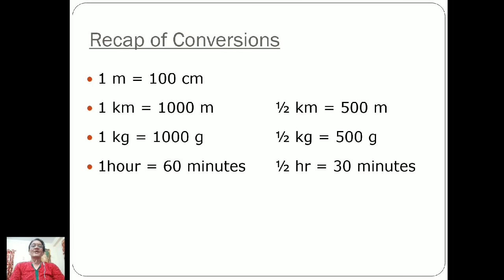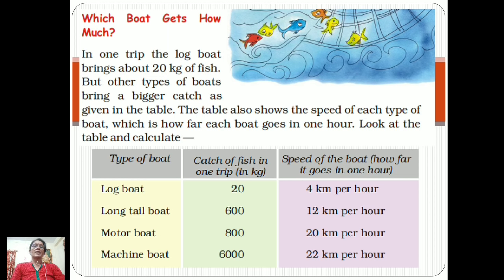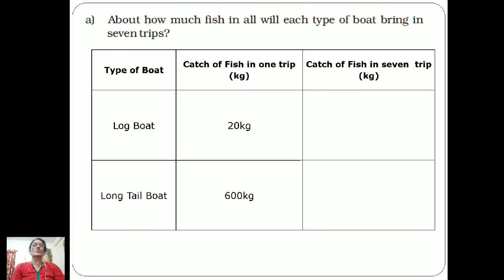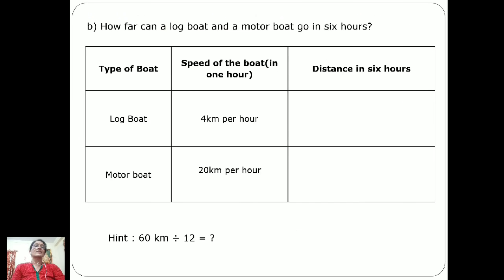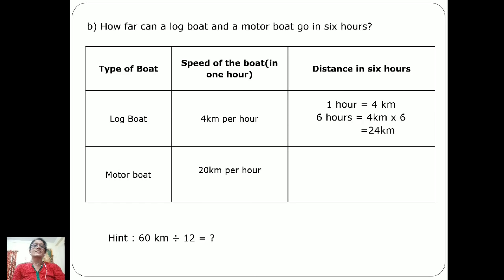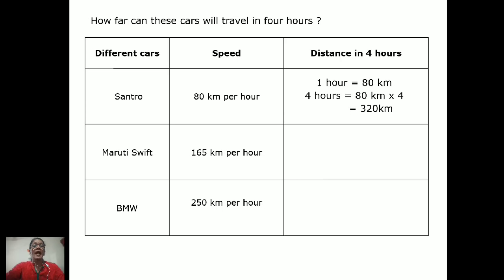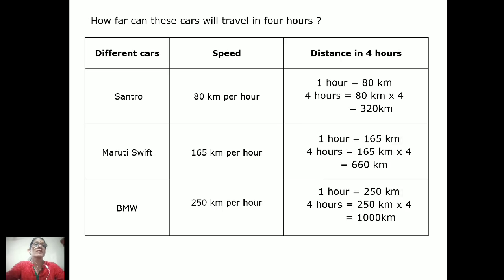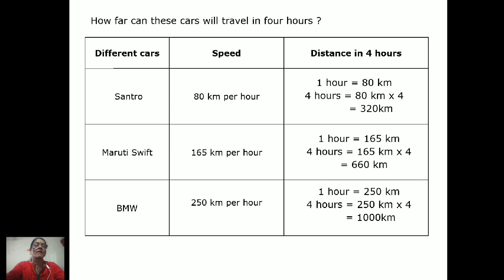Math Class 5 Chapter 1 Session 3